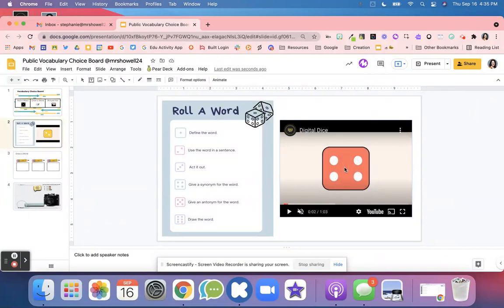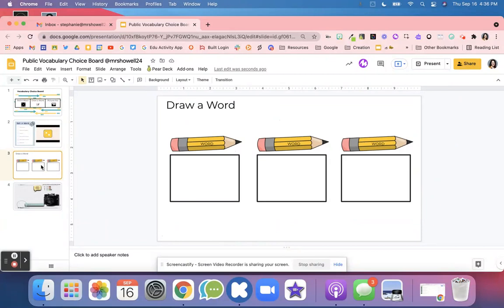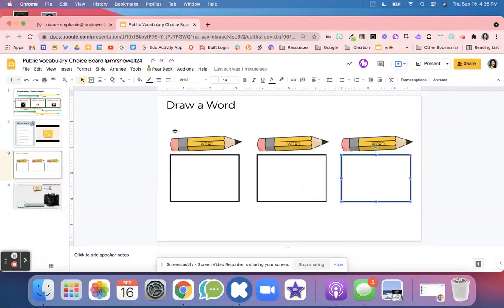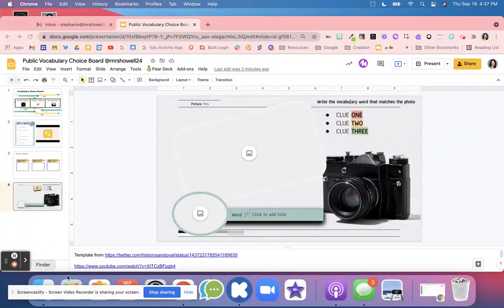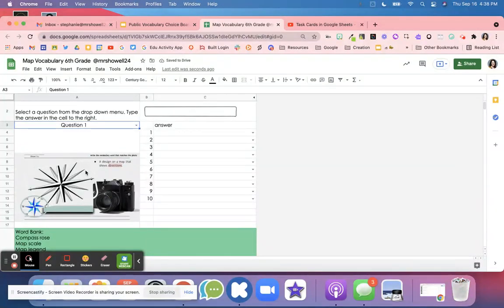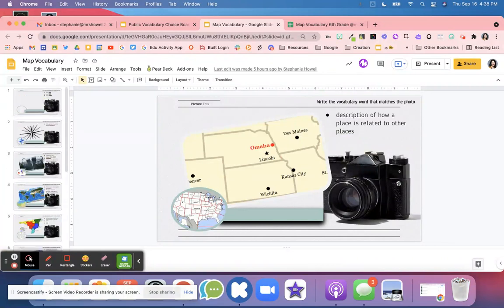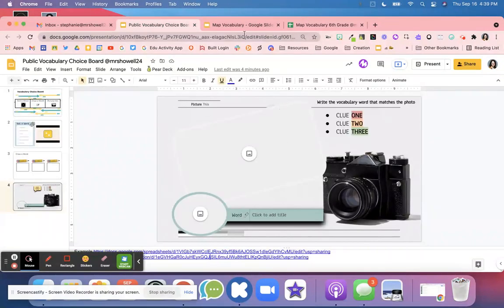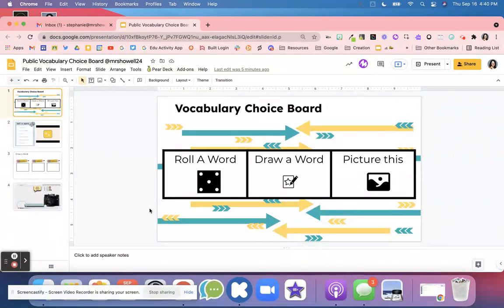Vocabulary Choice Board